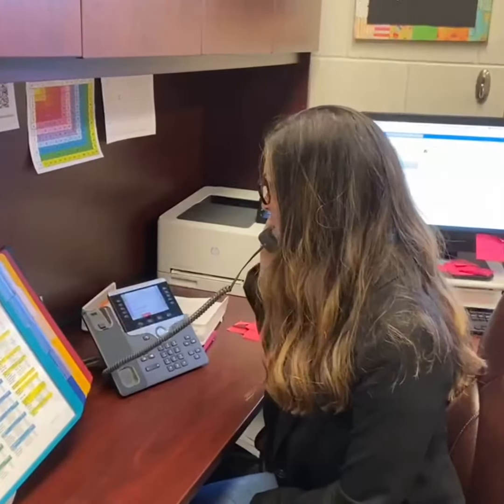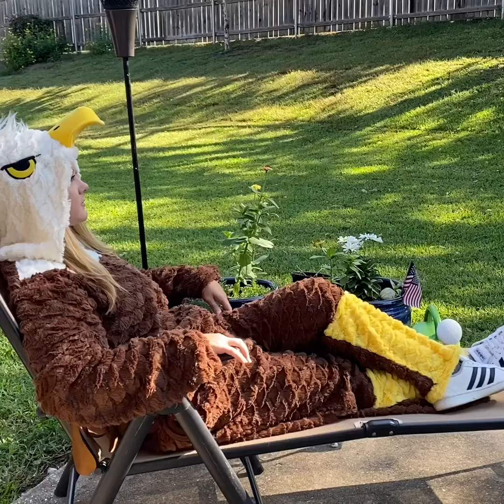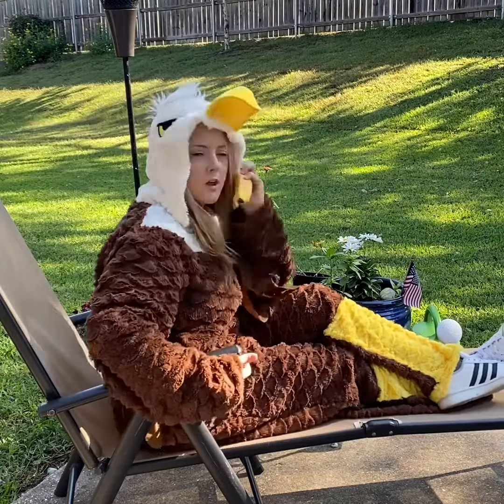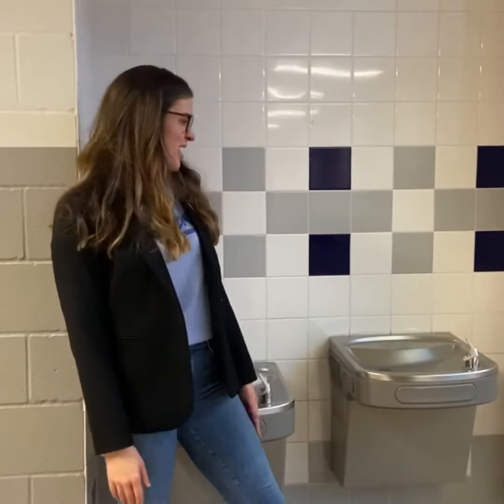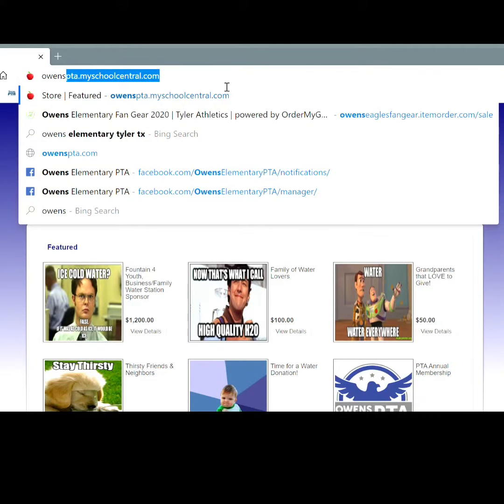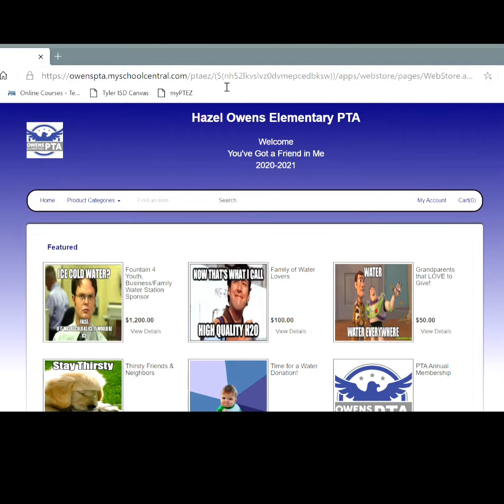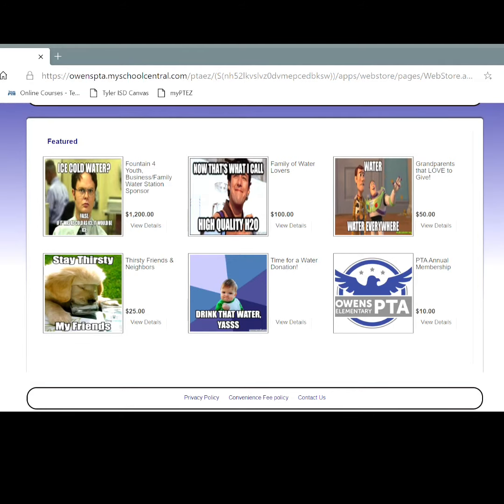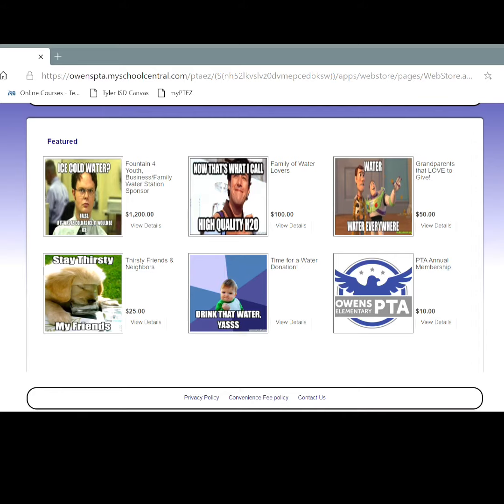Problem? PTA will Solve It- TouchlessWaterFountains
We are fundraising for 5 new water bottle refillable water stations for the campus.